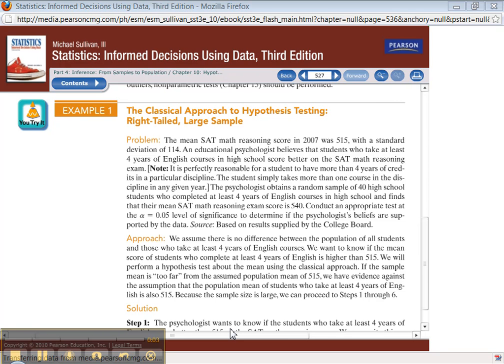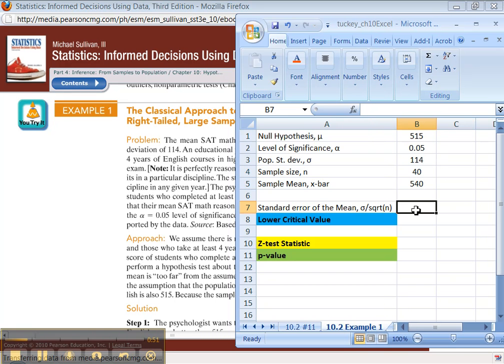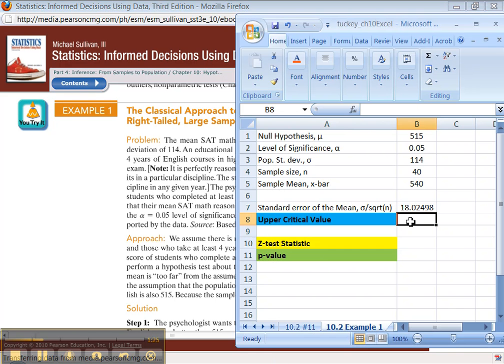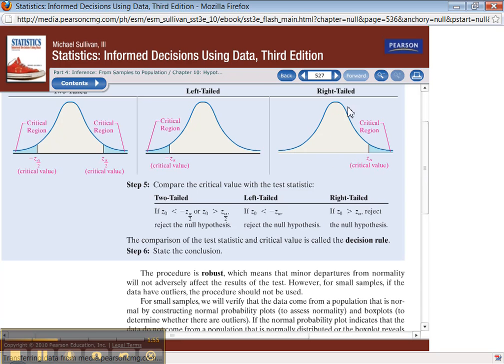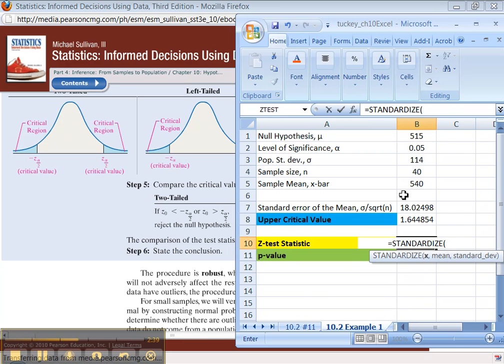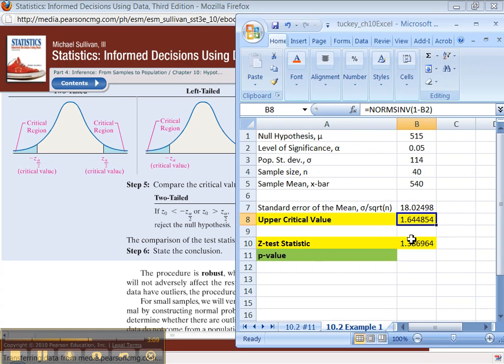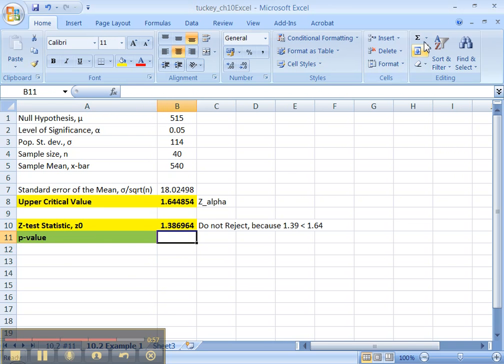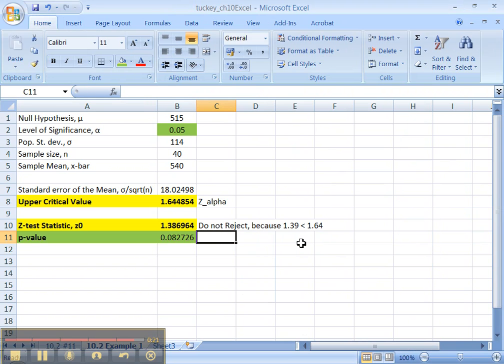10.2 Excel - Part 3 of 6 - OLD (Pre FA12)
10.2 Example 1 - Right-tailed z-test for the mean, both classical and p-value method using Excel.